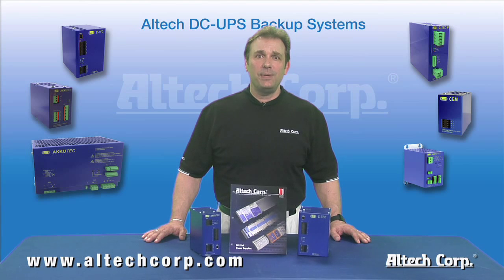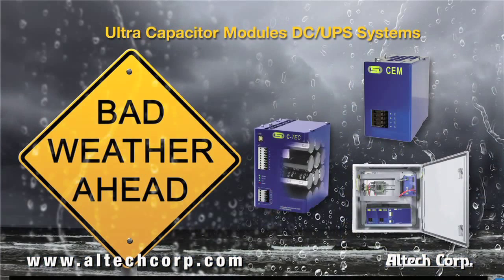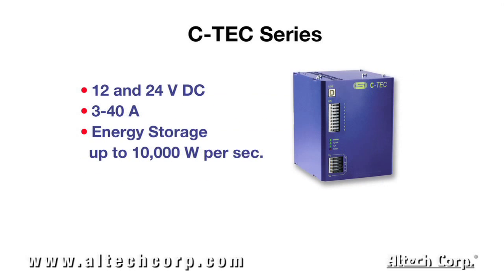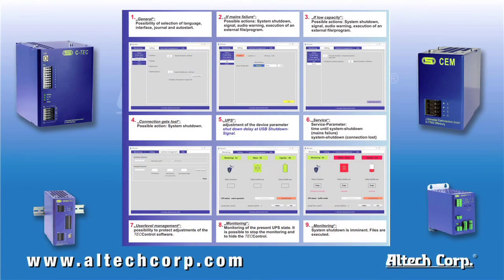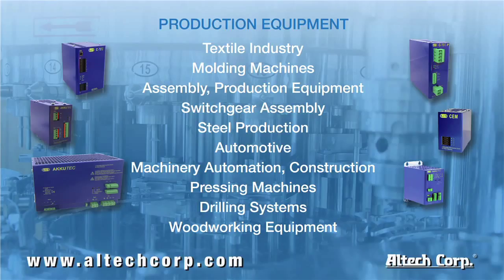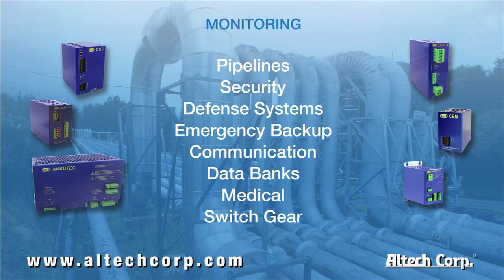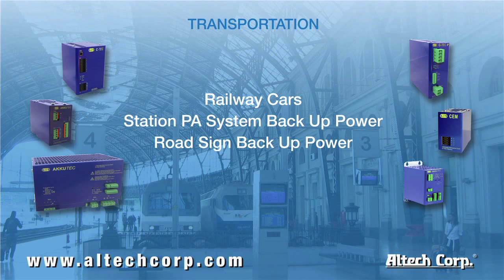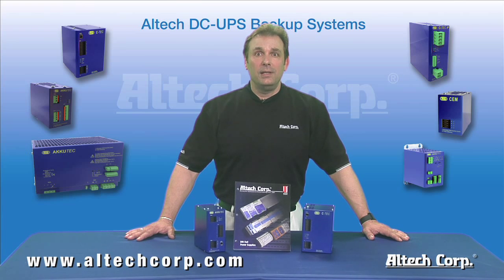Altech Ultra-Capacitor DC-UPS Backup Systems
Ultra Capacitor DC-UPS
• Environmentally safe
• No toxic chemicals
• Virtually maintenance free
• Operating temperature range -40°C to +65°C
• Higher energy vs. electrolytic capacitors
• 12 or 24V system design
• Up to 10,000 Ws energy plus extension modules
• Customized systems up to 600A available
• Higher power vs. batteries
• Resists shock and vibration